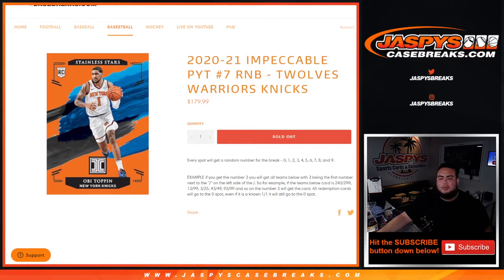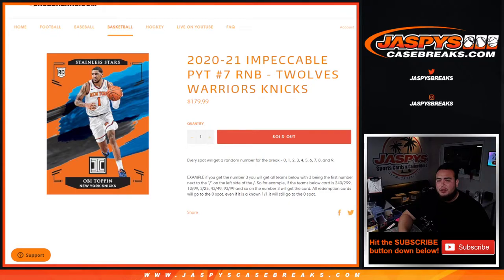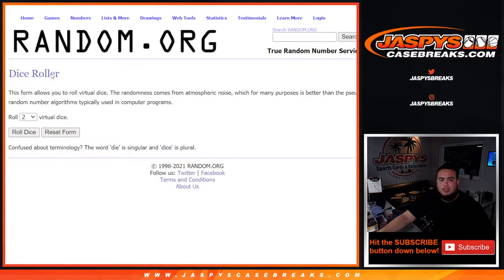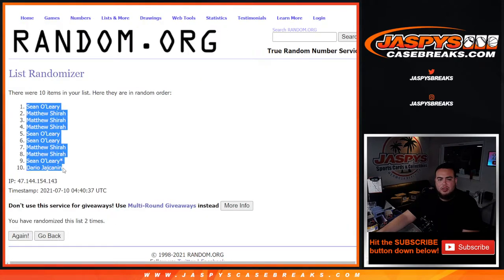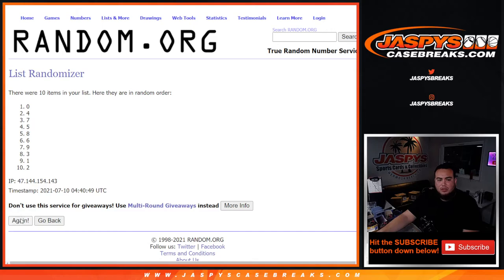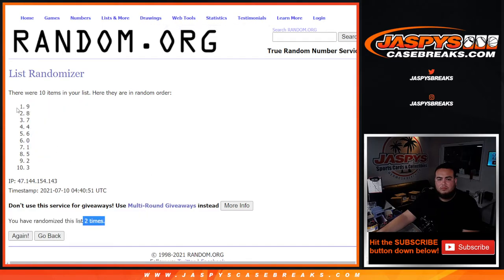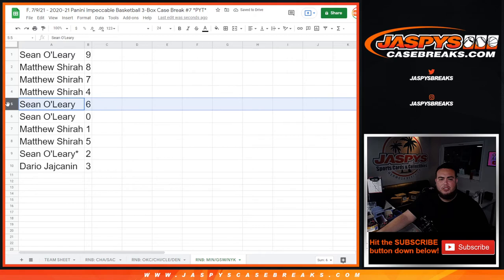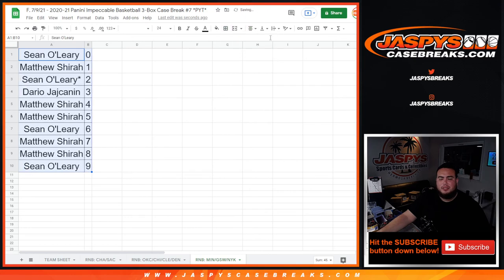F. 7/9/21 - RNB: MIN/GSW/NYK - 2020-21 Panini Impeccable Basketball 3-Box Case Break #7 *PYT*